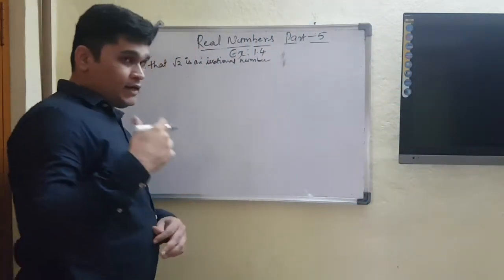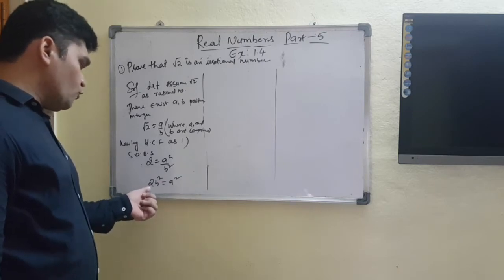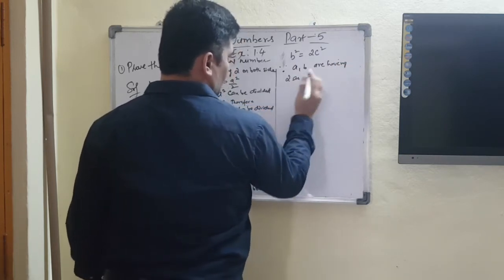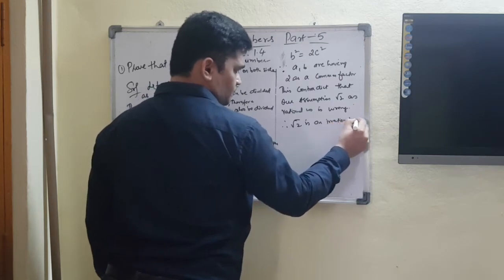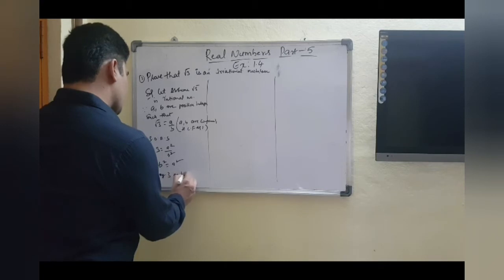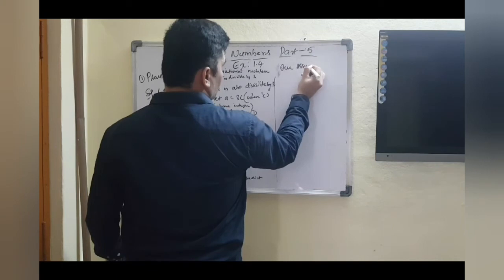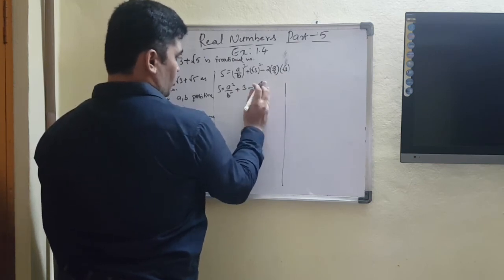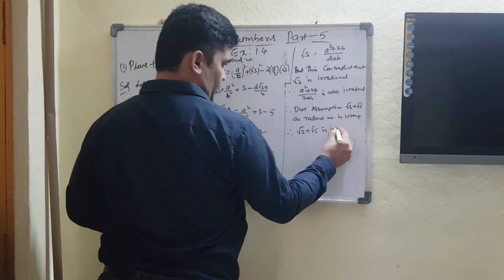REAL NUMBERS PART 5 | RD VERMA STUDY CIRCLE | 10TH STANDARD | 10TH CLASS- MATHEMATICS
Hi All,
This video covers exercise 1.4 of Real numbers

Regards
Deepak Verma